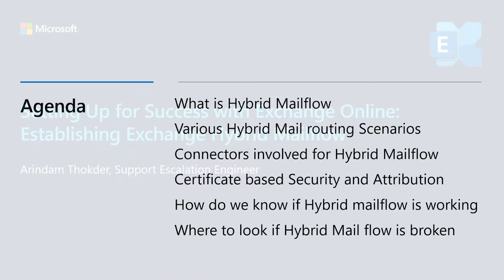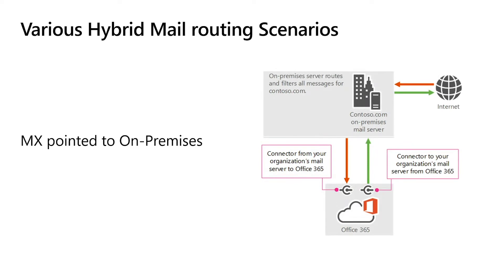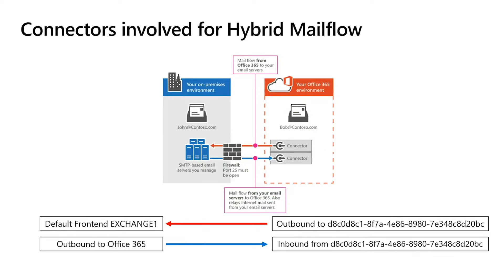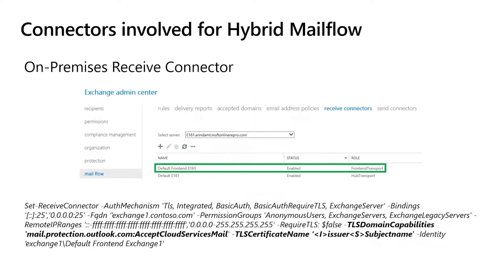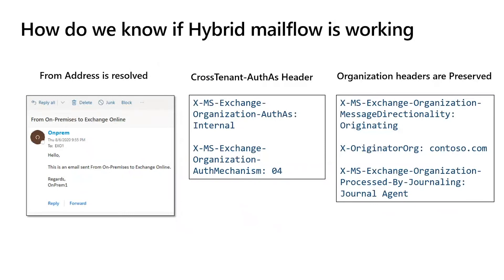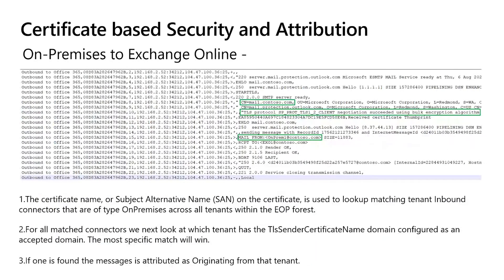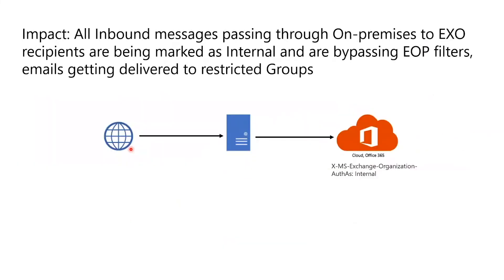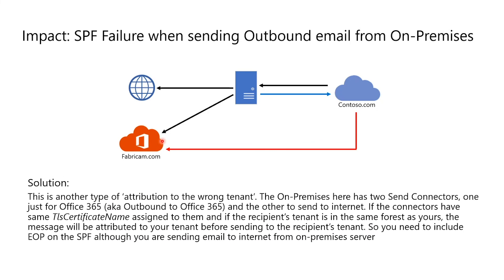Establishing Exchange Hybrid Mailflow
How to plan for and enable Hybrid. How to get SMTP mail to flow despite your overly complicated existing config